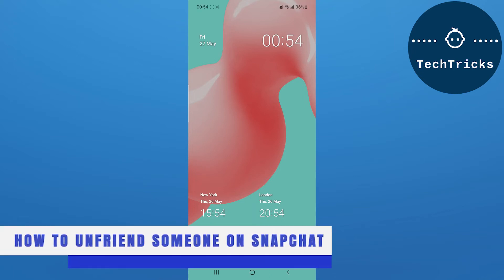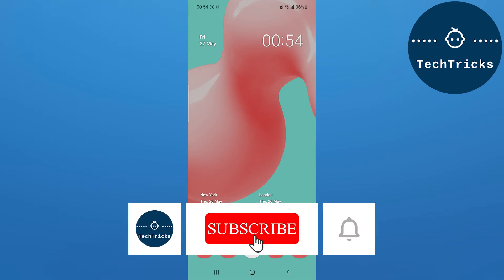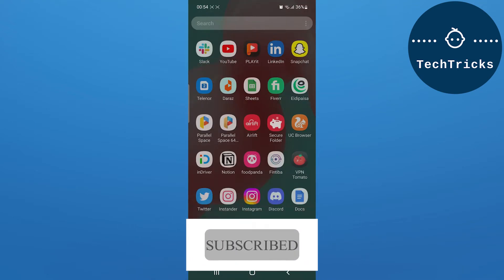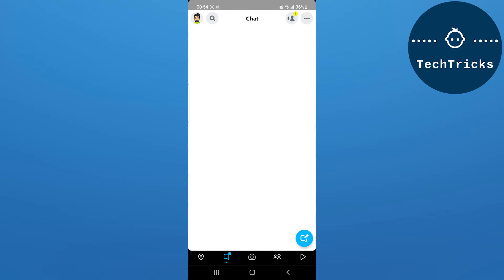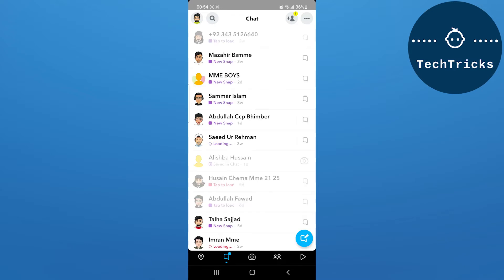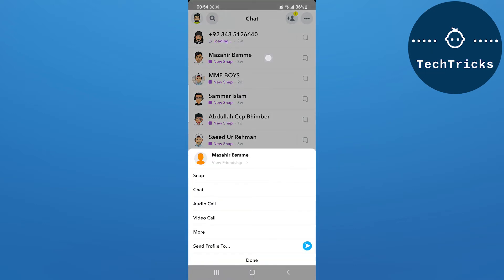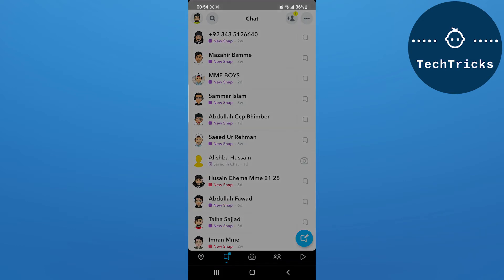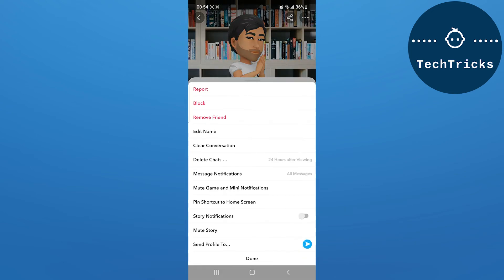[Snapchat] How to Unfriend Someone On Snapchat 2022 (Snapchat)